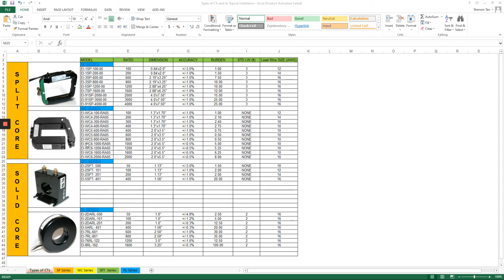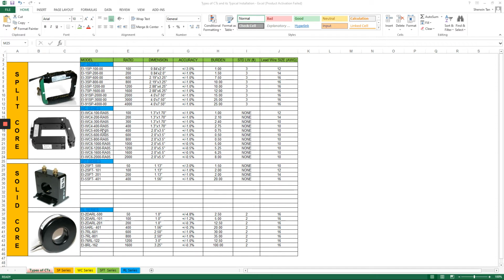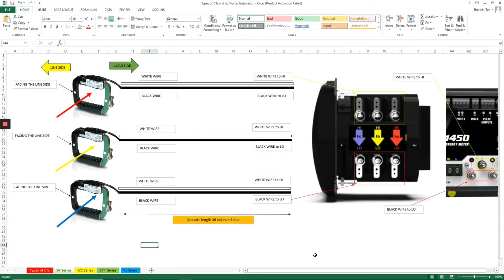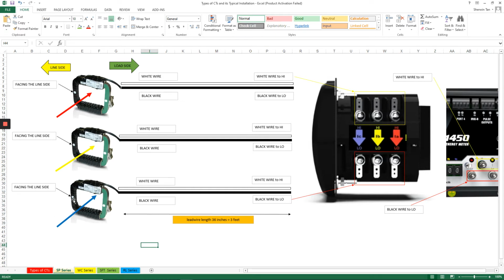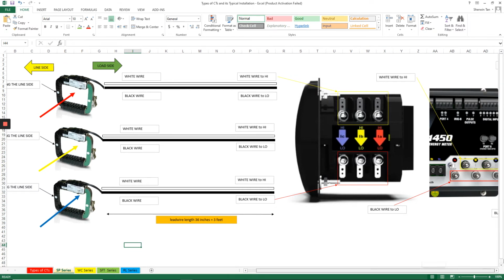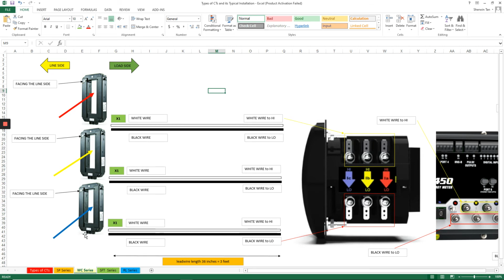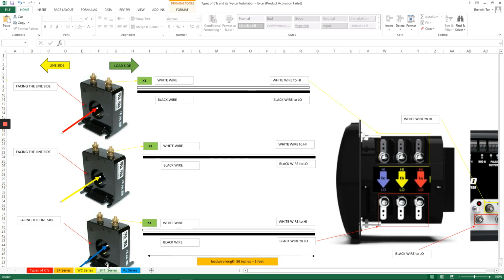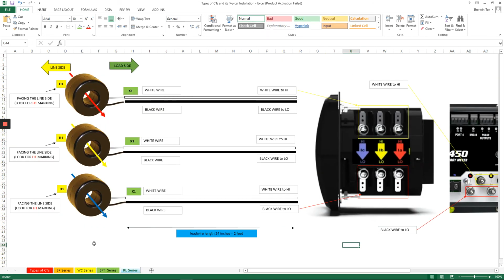How to Install Different Types of CT's (Current Transformers)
A brief overview of the different types of CT's (current transformers) that Electro Industries/Gaugetech offers and how to install them.